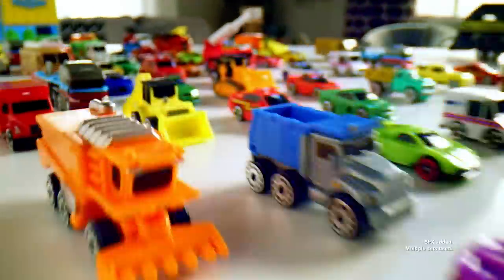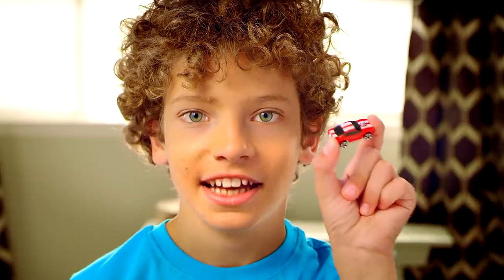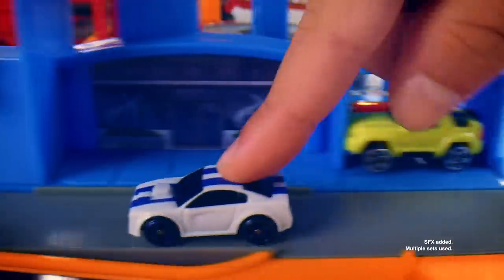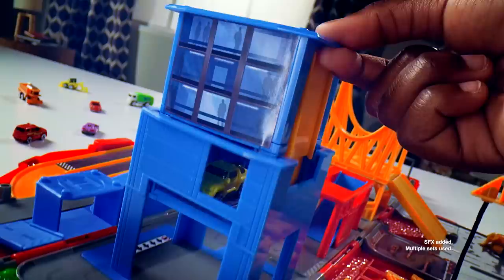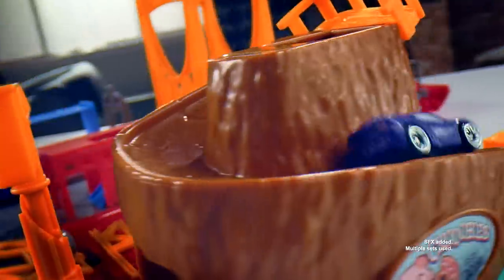Micro Machines Super Van City Vehicle Playset TV Commercial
The return of an Icon!
With over 20 action-packed locations and areas of play, Super Van City is the cornerstone of the Micro Machines World!  This updated take on a classic Micro Machines item transforms from Super Van to Super City and includes a working bridge, construction site, high rise building, drag strip, tons of ramps and the ability to connect to other playsets. Super Van City brings the world of Micro Machines to life! Playset dimensions are 29” x 21” and comes with moving parts and tons of action. Includes 1 Micro Machines vehicles, others sold separately, subject to availability, colors and decorations may vary.  Ages 4+

The Micro Machines Super Van City vehicle playset is available now at Big W, Target, Myer, Toymate, Toyworld, Mr Toys Toyworld, Toy Universe, and other quality independent retailers.